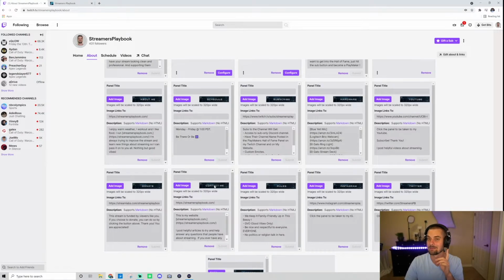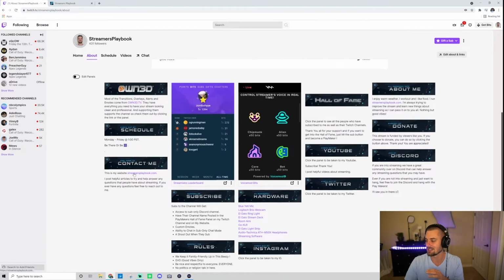How to Make a Hyperlink on Twitch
In this video I will show you how simple it is to add hyperlinks on your Twitch Channel!

Looking to upgrade your stream?

Streaming Equipment On Amazon

This Youtube channel is owned and operated by StreamersPlaybook. StreamersPlaybook is a participant in the Amazon Services LLC Associates Program, an affiliate advertising program designed to provide a means for sites to earn advertising fees by advertising and linking to Amazon.com. This site also participates in other affiliate programs and is compensated for referring traffic and business to these companies.